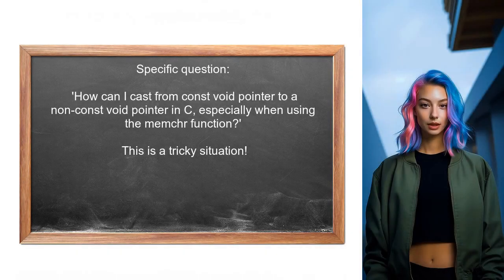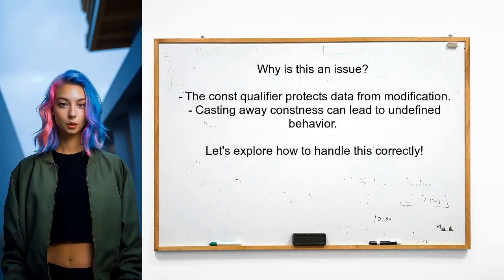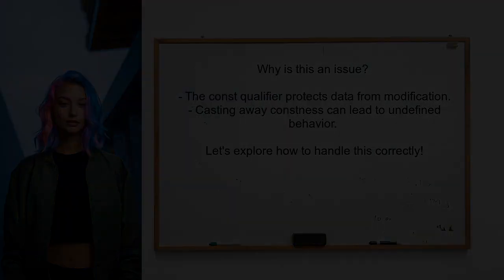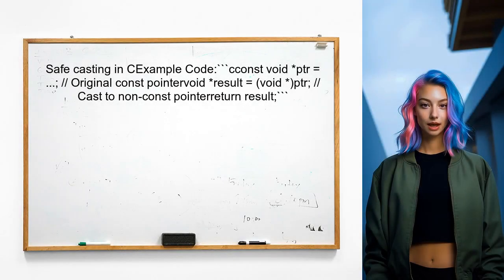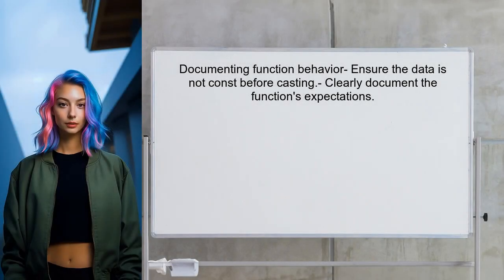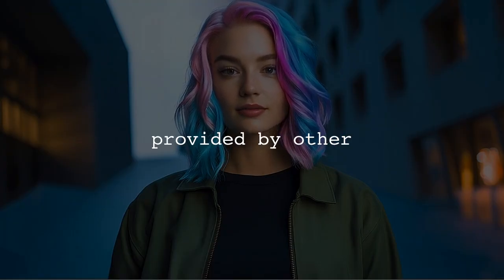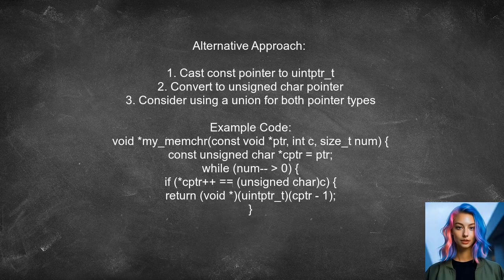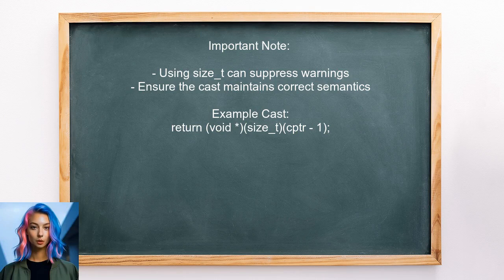How to Safely Cast Const to Non-Const in C: Tips and Best Practices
In this video, we delve into the intricacies of casting `const` to `non-const` in C, a topic that often raises questions among developers. Understanding how to safely perform this operation is crucial for maintaining code integrity and avoiding undefined behavior. Join us as we explore essential tips and best practices to navigate this process effectively, ensuring your code remains robust and reliable.

Today's Topic: How to Safely Cast Const to Non-Const in C: Tips and Best Practices

Related to: cprogramming, constcasting, non-const,